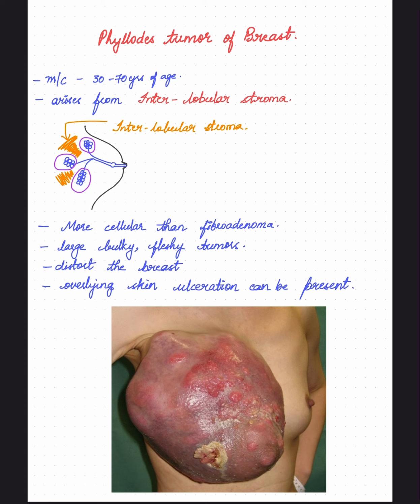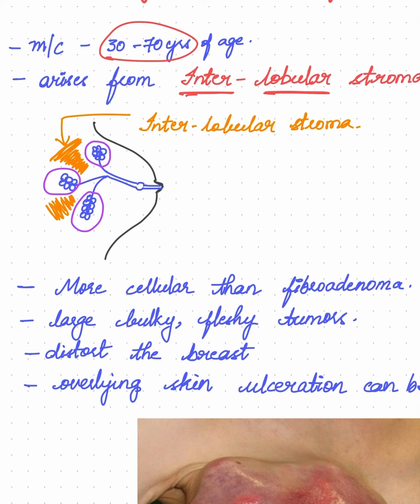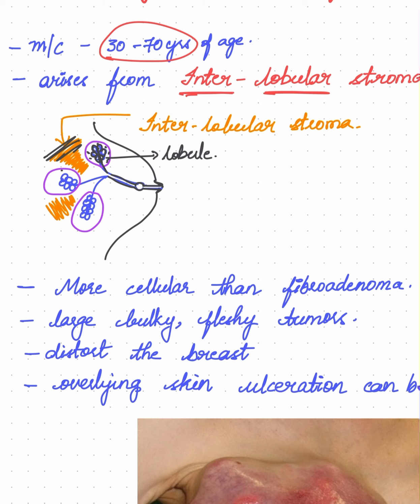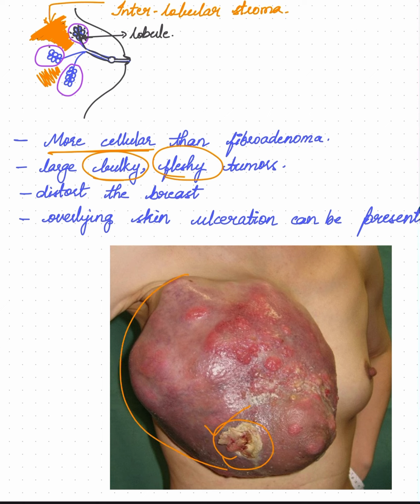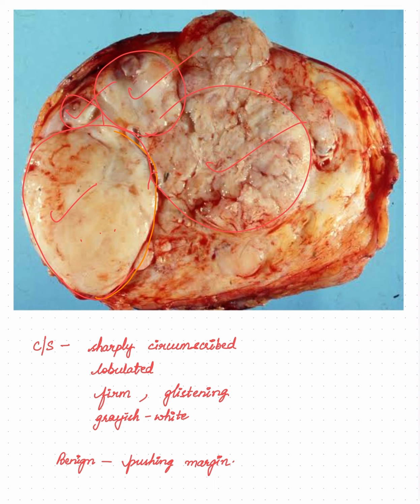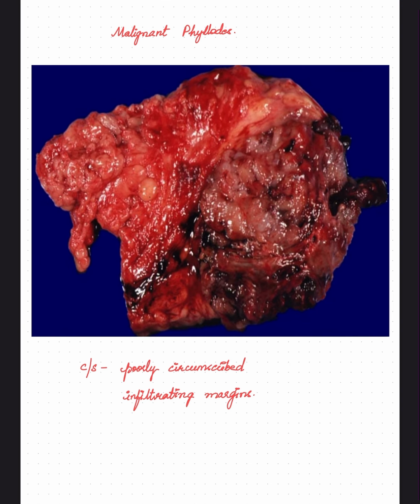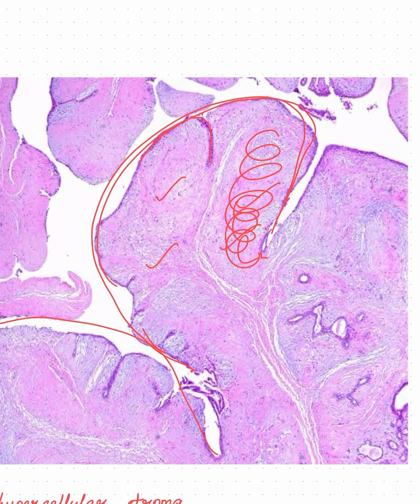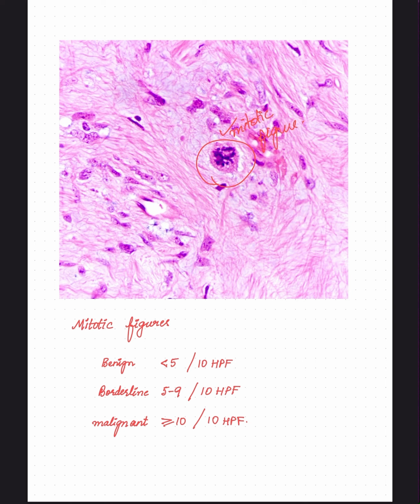PHYLLODES TUMOR OF BREAST - GROSS AND MICROSCOPY